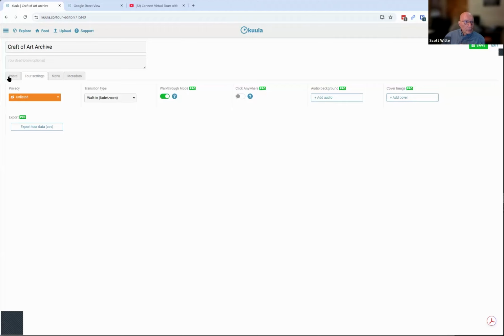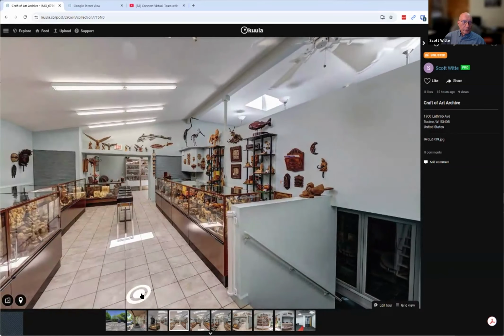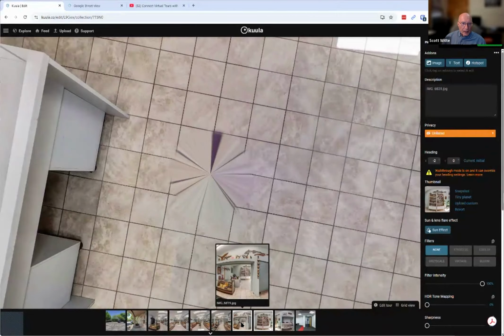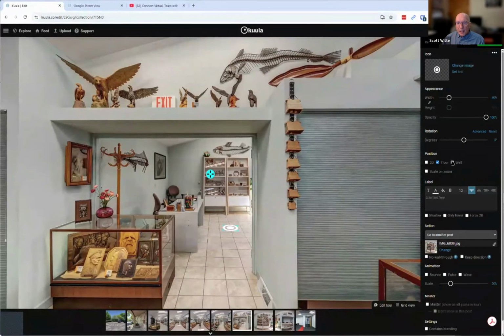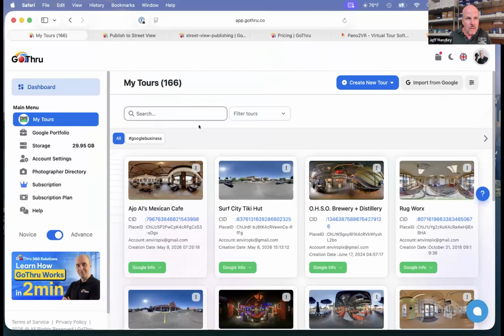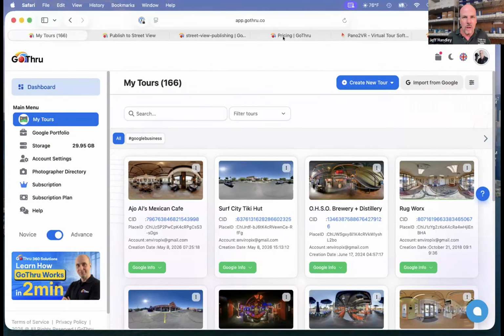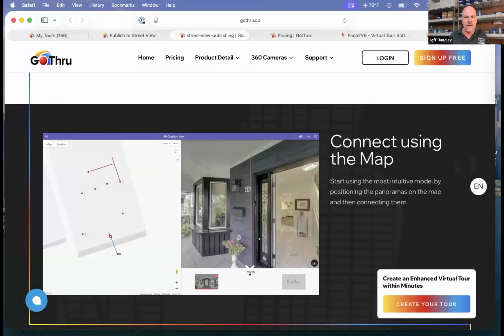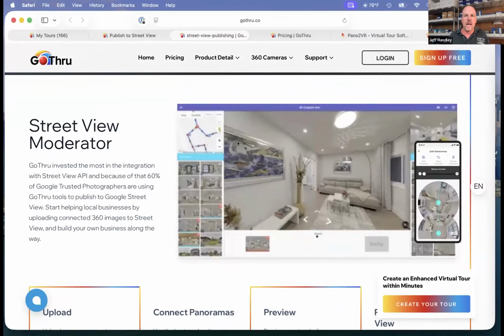Google Street Views Upload Management Platforms Pt 1 Teaser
Our previous webinar showed you how to market, shoot, and process Google Street View tours efficiently and profitably.

In this webinar, we compare four of the eight leading GSV upload and management platforms. Each takes a different approach to publishing, automation, and client features. You may already be using one—but is it the right one for your workflow and growth?

IVRPA - The International Virtual Reality Professionals Association is an international association of photographers who create and produce 360° Panoramas and other Virtual Reality Content including 360° Video, 360° Virtual Tours, Gigapixel Panoramas, and more. This website showcases both our members and VR Photography community enthusiasts, and serves as a central place for news and communication for the 360° VR industry. Professional and amateur and 360° VR photographers are encouraged to Join IVRPA and participate on this website.